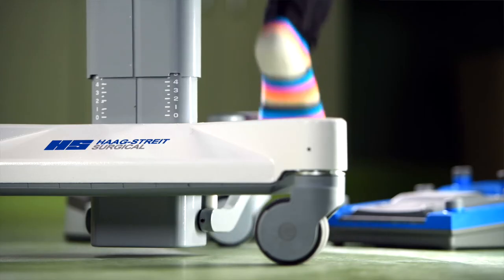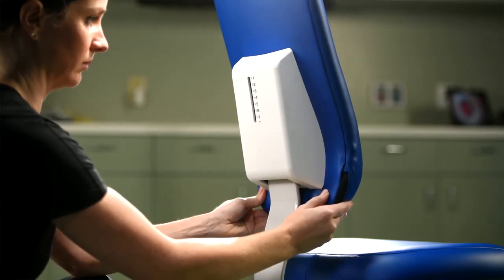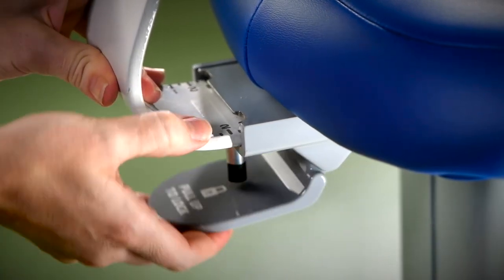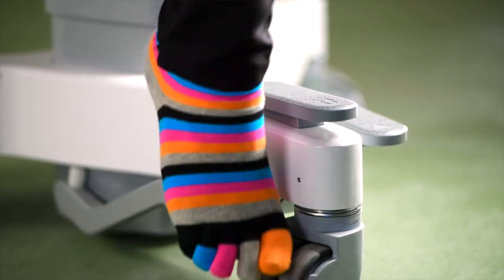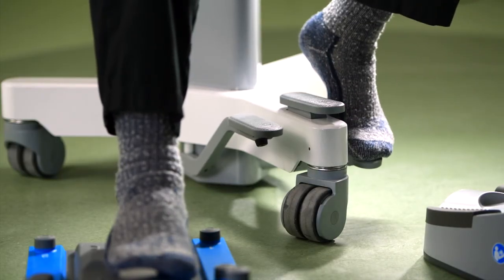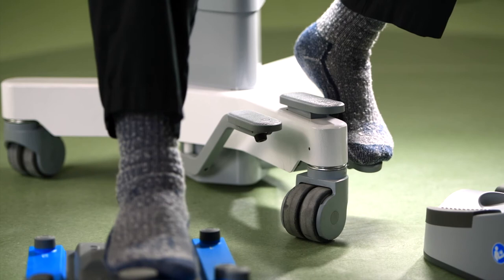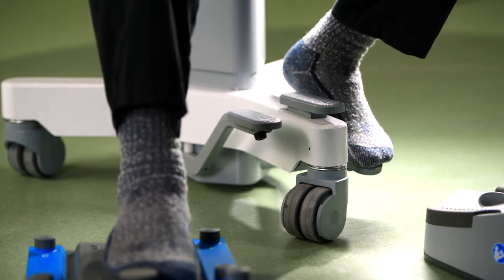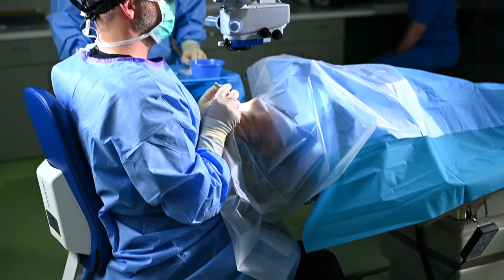Silla Quirúrgica CO:RE Haag Streit en Cobian Medical Chile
Es la primera silla quirúrgica que considera todos los aspectos de la experiencia del oftalmólogo en el quirófano.
Los trastornos musculoesqueléticos crónicos entre los oftalmólogos van en aumento, y a menudo acortan las carreras. El equipo que ignora el posicionamiento ergonómico adecuado del cirujano es un factor importante.
Pero te respaldamos.

Escríbenos y descubre el precio especial de lanzamiento.

Cobian Medical SpA Representante en Chile de Alta Gama de tecnología médica oftalmológica.